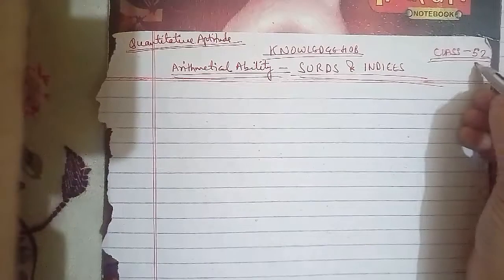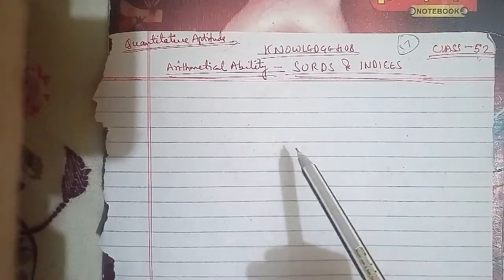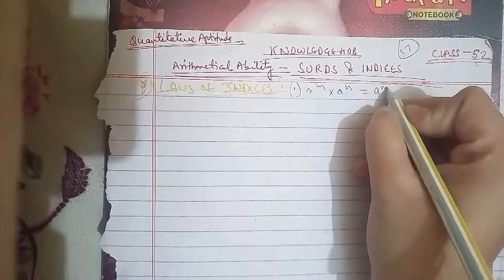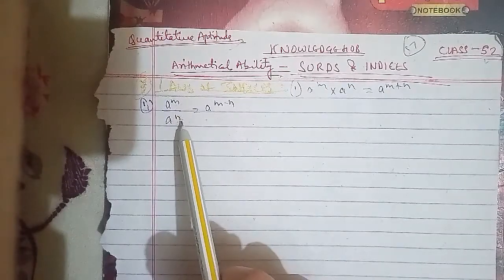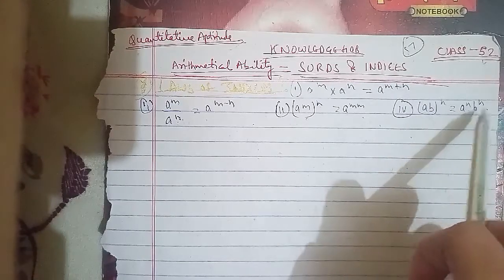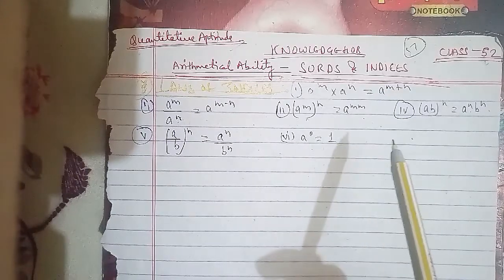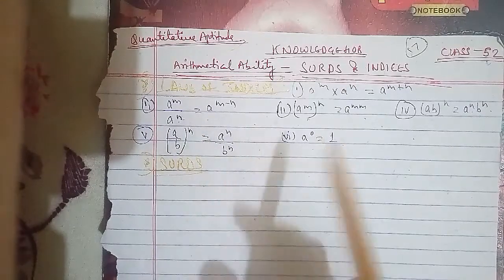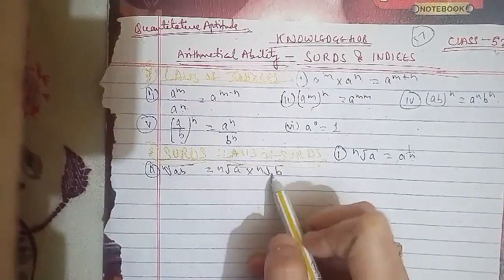Part-52-Quantitative Aptitude-Arithmetical Ability-Surds & Indices-Important question-SSC,RRB,RBI,CB